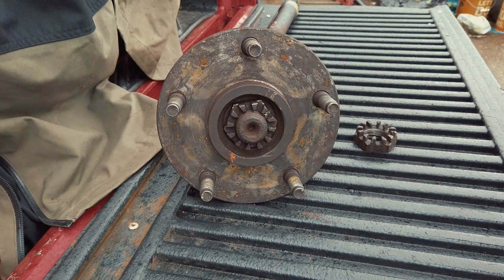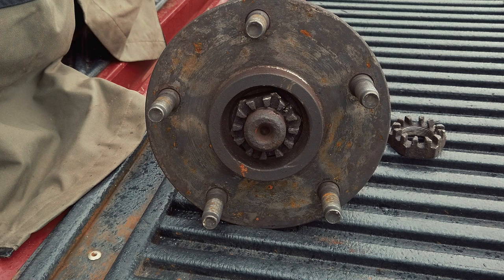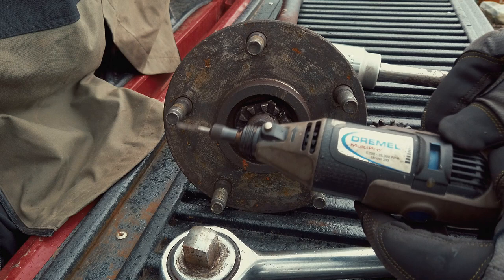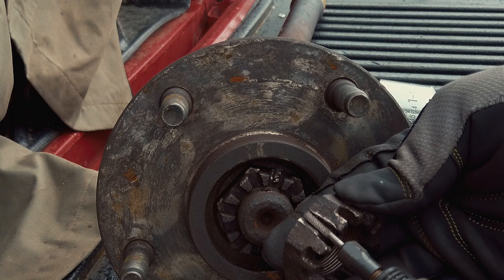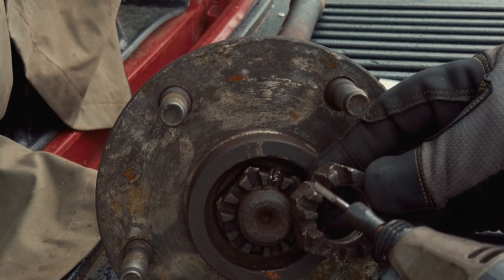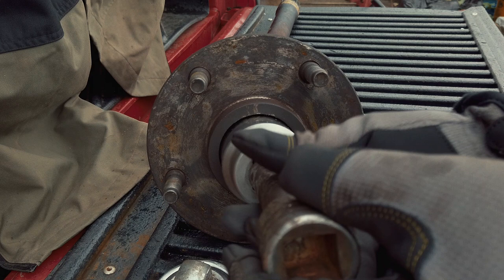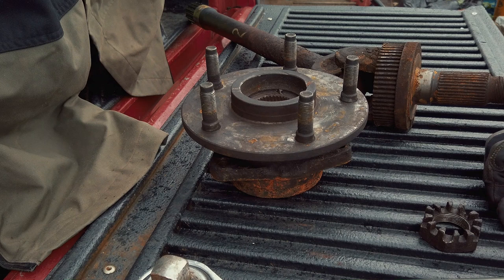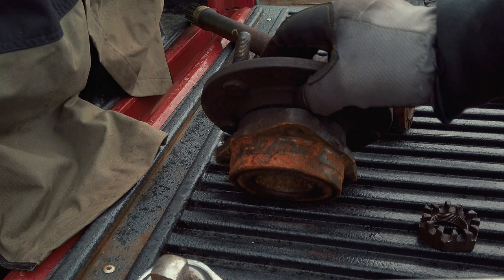Axle Nut Removal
In this video I show how to remove a 25 year old rusted axle nut without using air tools.
Dremel 9902 Tungsten Carbide Cutter

Dremel 2050-15 Stylo